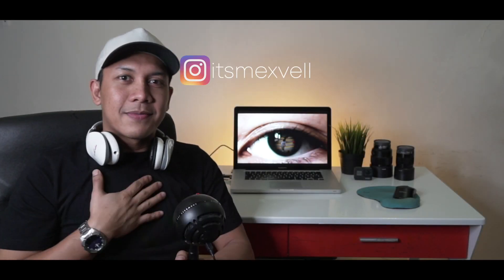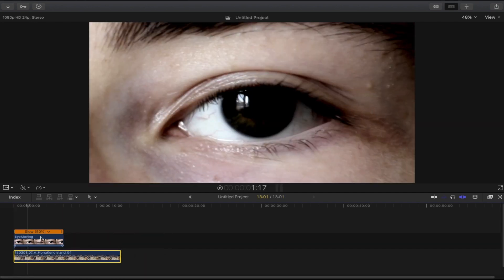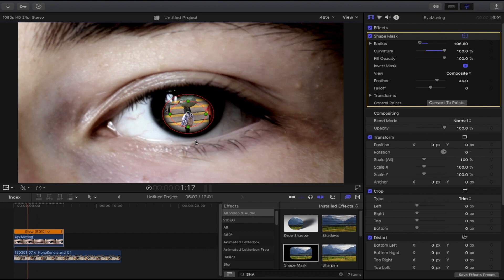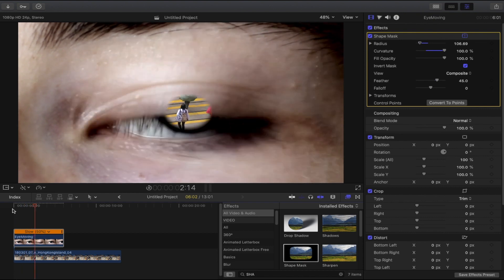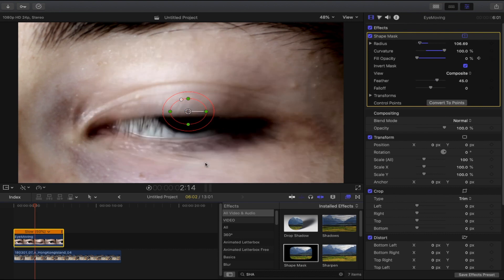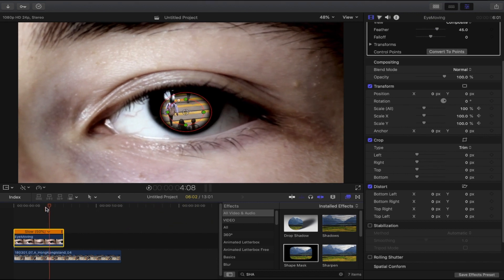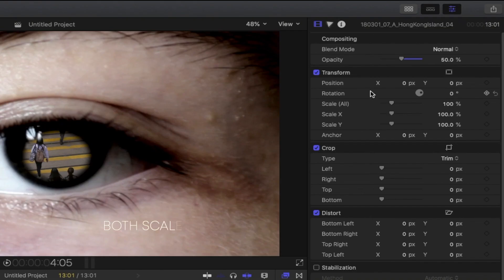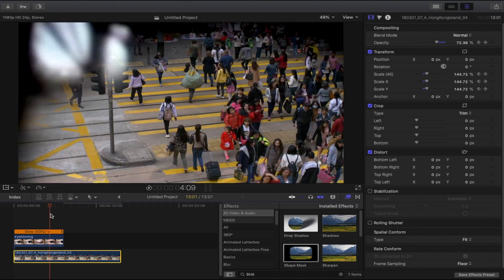HOW TO MAKE EYE ZOOM TRANSITION | FCPX | no plug-in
This Tutorial showing you the easiest way possible of creating Zoom Eye Transition Effect in FCPX and you can apply into your Vlog or Film.